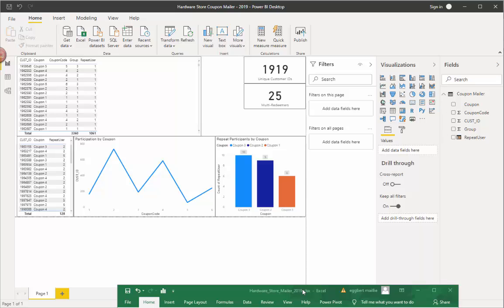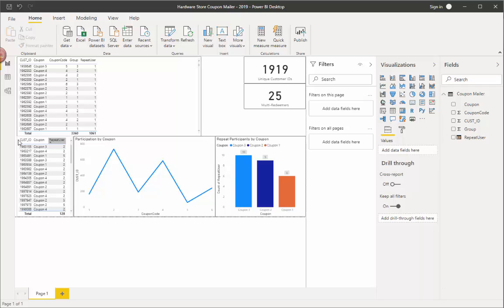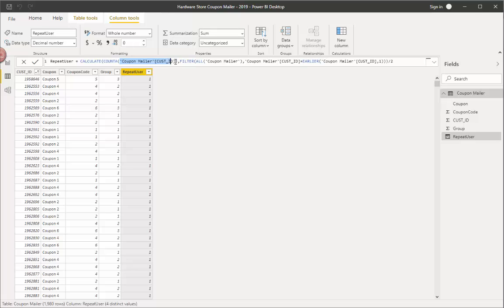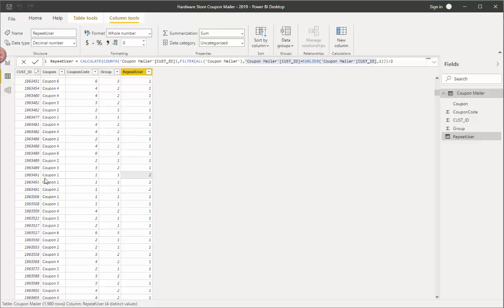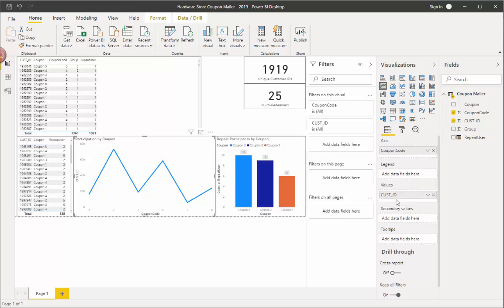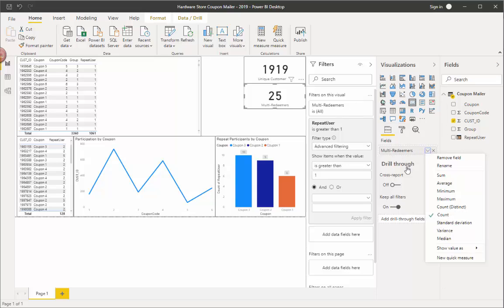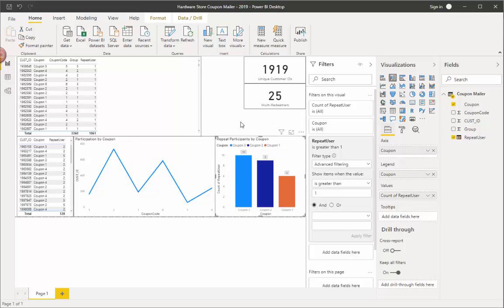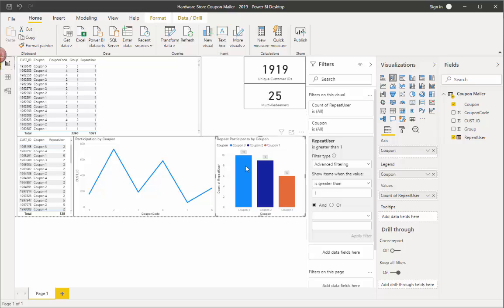Power BI DAX - Using CountIF To Easily Identify Repeat Purchasers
In this video we will use Power BI and I will show you how to create a new column with a CountIF type formula using CountA.  CountA is count all and in this formula we will look for a certain conditions to be met - where the current row item equals the previous row item.  When used with the data in an ascending order, this will identify repeats. The data we are working with is real hardware store (chain) data for a mailer coupon.

This coupon has 6 different offers (2 per group based on customer spend and loyalty metrics).  We want to identify the repeat purchasers as these are one time use coupons and should not be used more than one time per customer.

I will show you the DAX formula and where to add it - new column in the table - Data layer, not model.  Then I will show you how to add each of the visuals to end up with an insightful dashboard that shows exactly what coupons and groups had the repeat purchases, how many repeats there were and the total coupon redemptions from participants for reference and comparison.  From this you could easily get percentage of potential abuse and more.

This video shows every step and the complete code you need to be able to easily replicate this yourself on your own data.